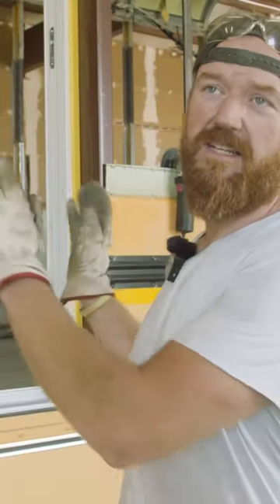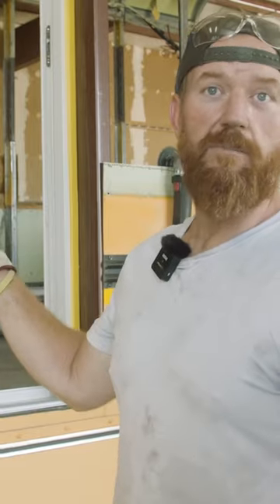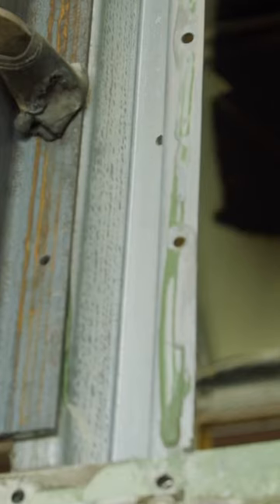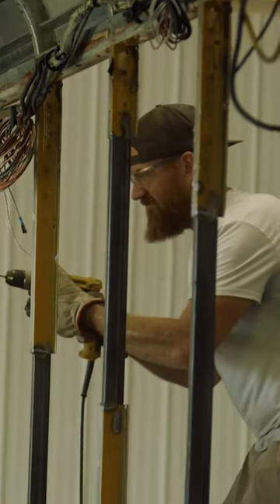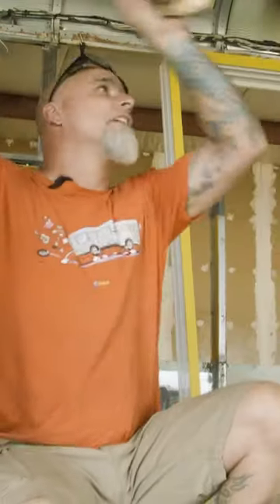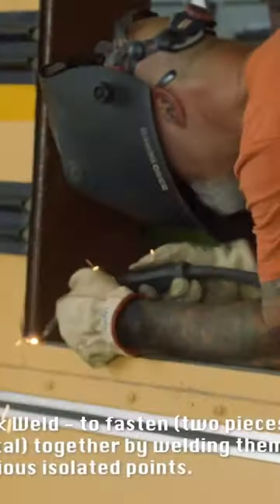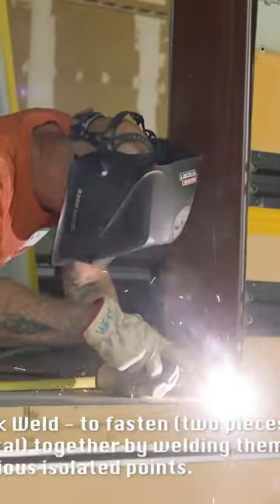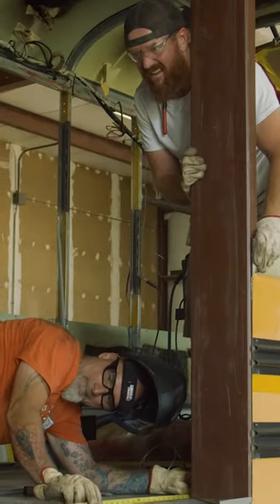Custom Skoolie metal work - patio door